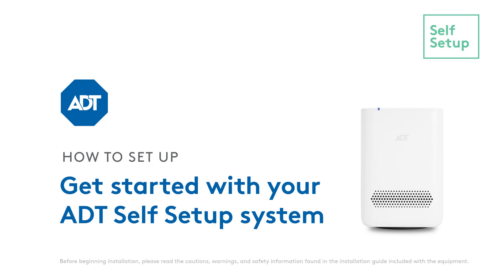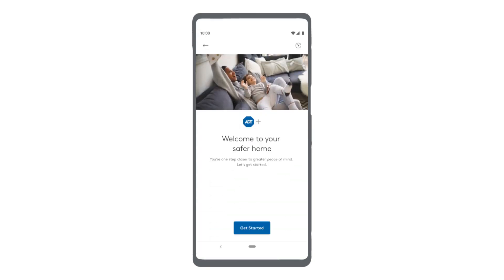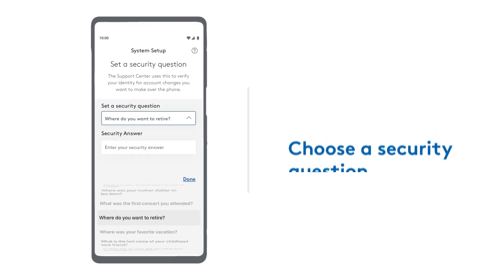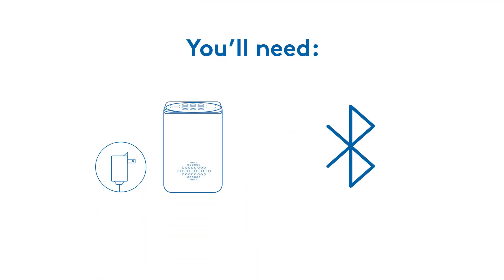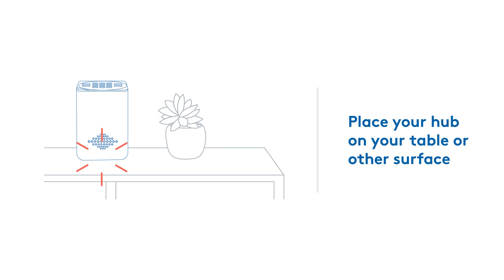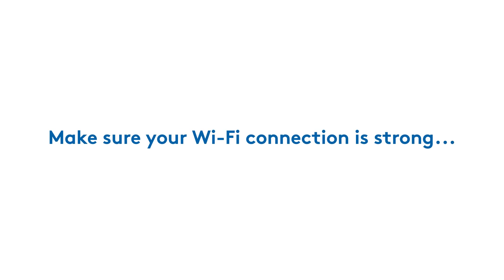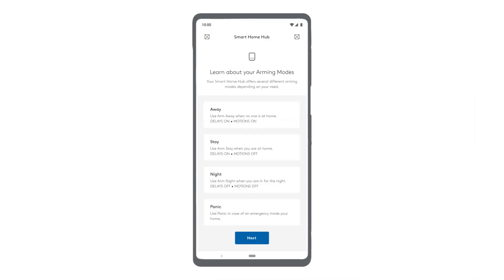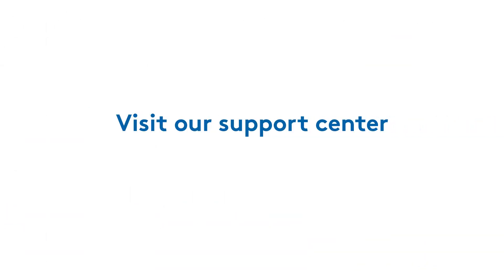Get started with your ADT Self Setup system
The Smart Home hub is the main in-home controller for your system, communicating with all of your security sensors and devices.  In this video, we’ll guide you through setting it up for the first time using the ADT + app.